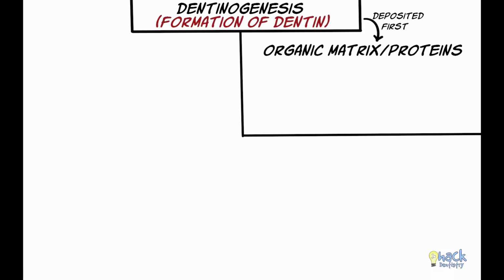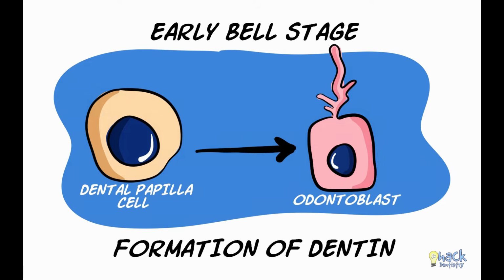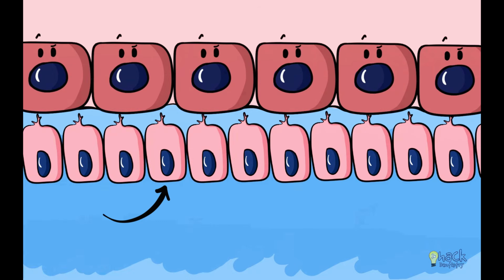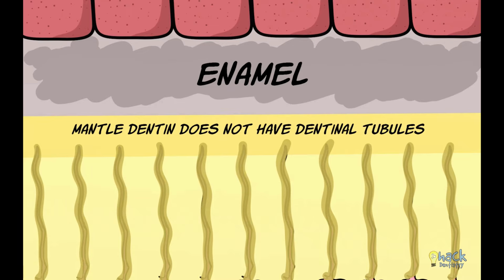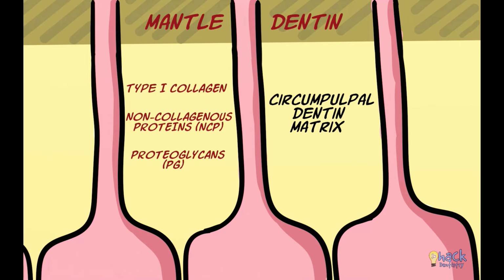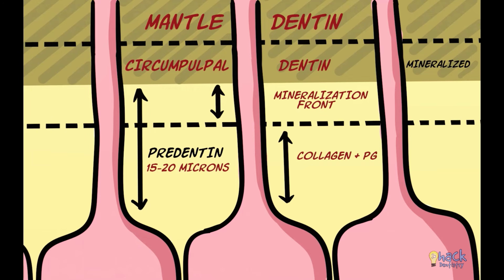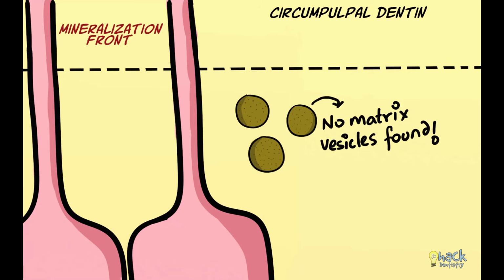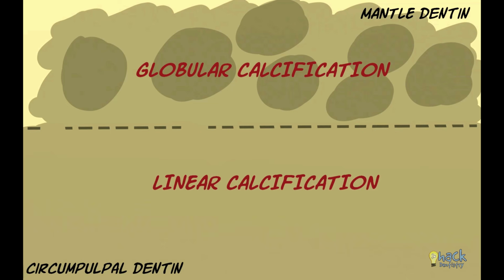Dentinogenesis - HackDentistry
Dentinogenesis is the process of formation of dentin.
It starts off with the deposition of predentin which is an unmineralized organic matrix comprising majorly of collagen and a tiny fraction of non-collagenous proteins.
This is followed by mineralization of the organic matrix/proteins thus forming dentin.
A correction at 2:08 👉 Please note that Mantle dentin is the first formed dentin which is "15 – 20 microns" thick and not "15-20 mm thick" as described in the video.

References and further reading:
💡Linde A, Goldberg M. Dentinogenesis. Crit Rev Oral Biol Med. 1993;4(5):679-728.
💡Nanci A. Tencate’s Oral Histology. Development, Structure and Function. 8th ed. Elsevier;2013.
💡Kumar GS. Orban’s Oral Histology and Embryology.13th ed. Elsevier;2011.

and get access to
I)  Numerous Notes/Cheatsheets and Videos II) Thousands of quiz questions from our vast Question Bank!

HackDentistry is an edtech company that aims make learning dentistry fun, engaging and light hearted.
1) It focuses on helping students understand and retain core concepts in dentistry through highly visual sketch/whiteboard style video animations.
2) The platform helps improve exam performance by providing Revision Bundles and allowing students to test themselves using thousands of Practice Questions from a vast Question Bank. (multiple choice format).
3) It also provides for a community platform where students can come together, and engage with fellow dental students and dentists across the globe!